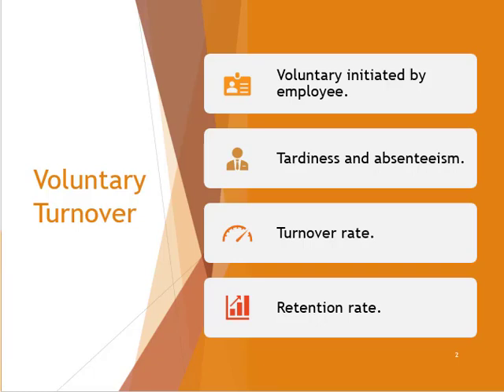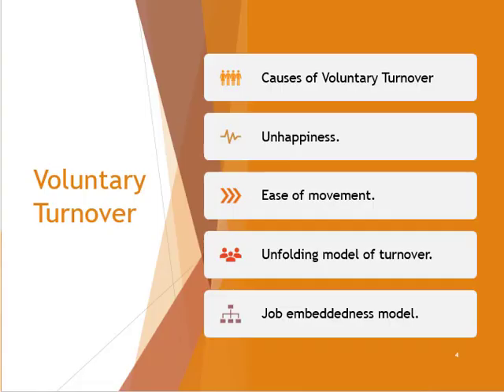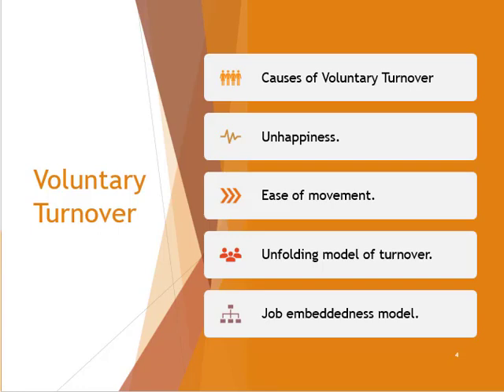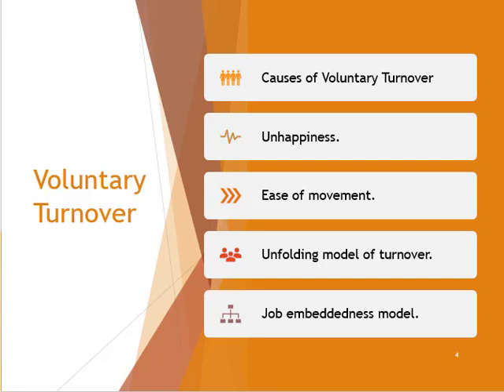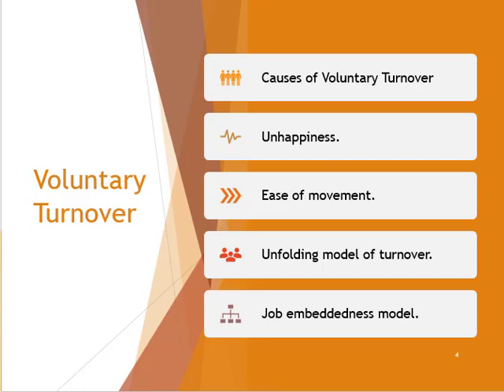Managing Voluntary Turnover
Your professor describes managing voluntary turnover and the costs associated with it.